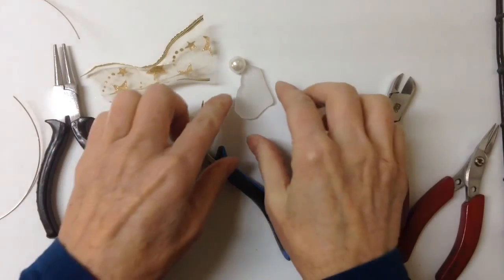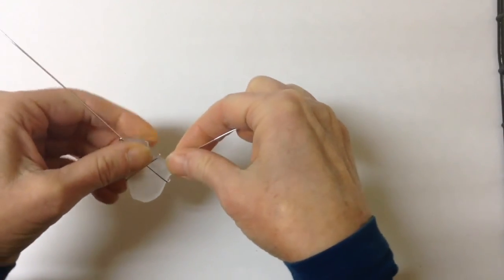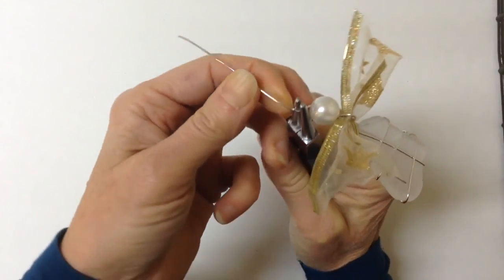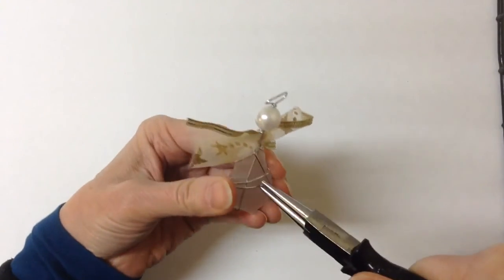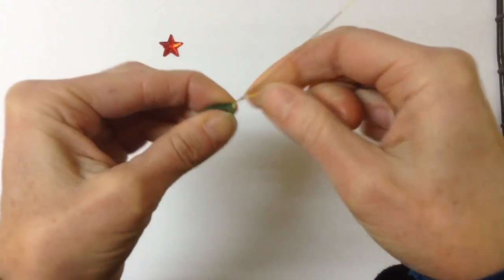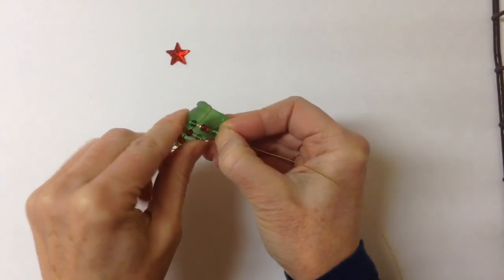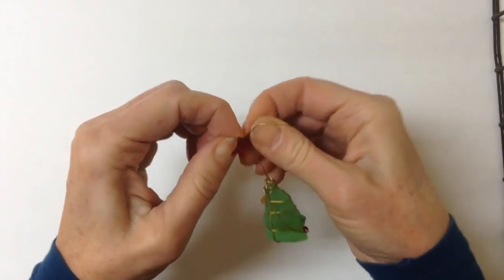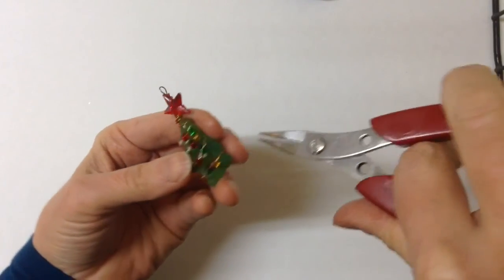Sea Glass Ornaments DIY Tutorial